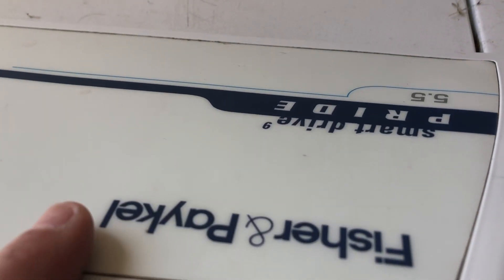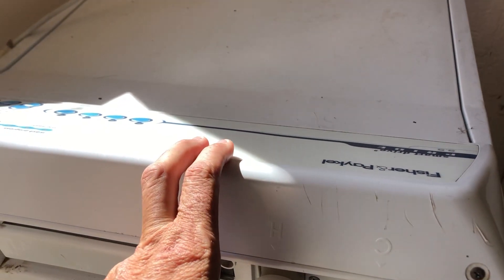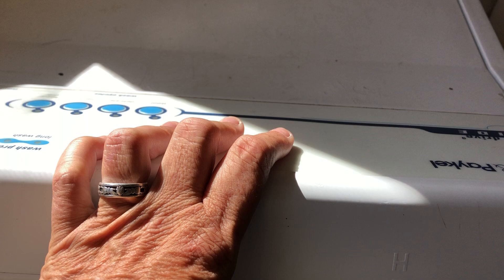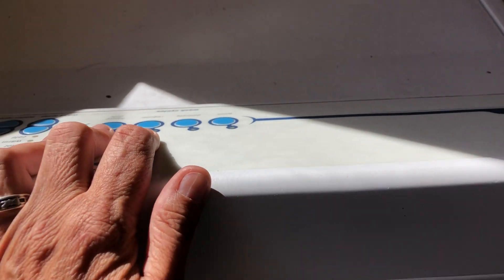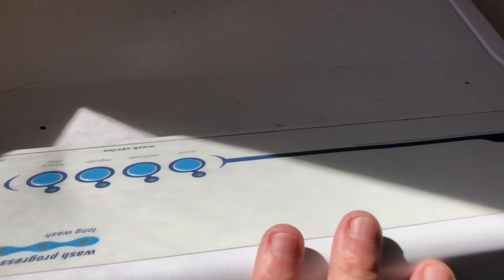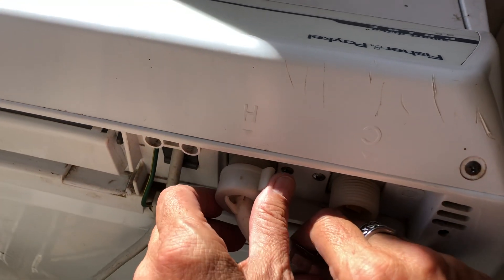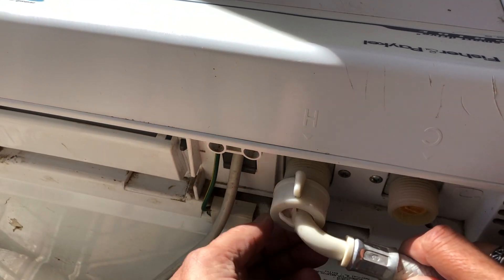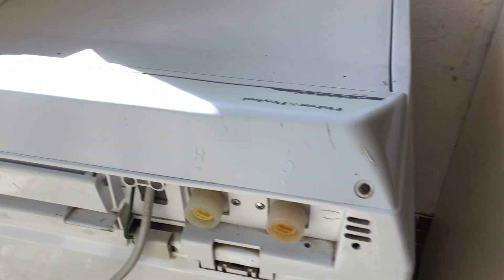Fisher & Paykel smart drive PRIDE 5.5 MW059AU top load washing machine | Water Valve or Mother Board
Water keeps running into the machine. Lights flashing alarms going off. How to do a quick DIY diagnosis to work out if the issue is a water valve or the Mother Board. Saving you dollars on getting out a tradie and talking you through how to diagnose the issue yourself if you have the confidence to do so.
This is a tutorial on how to remove the water valves to switch them over to see if that sorts the issue, if it does then it is the water valve that needs replacing if not then it is the MotherBoard and you are then looking at buying a new machine instead of a small part you can install yourself.

- Remember safety first. Disconnect machine power cord from wall socket before you begin.
- Turn off all water taps
- Disconnect hot and cold water hoses from machine, there will be water in them have dry rag handy, you may want to label them to avoid confusion later
- Water valves at the back of the machine will leak some water this is normal so have dry rag handy
- Remove the two screws at the back of the control panel connecting it to the washing machine body
- Gently lift the control panel up and place face down on the lid of the machine. There will be wires connecting it to other parts so be careful.
- Remove the two screws at the back of the machine connecting the water valve assembly to the washing machine body, this may be a good time to write Cold and Hot onto the water valves to avoid confusion later, remember we will be switching them over.
- There is a joiner plate that these screws go into, wiggle this loose and pull it up to free it from the water valves, it can feel a bit stuck, place this on the washing machine lid in the orientation that you removed it in, to avoid confusion later
- Remove the center screw holding the water reservoir to the body of the machine. This is what the water valves are connected to, remember the water reservoir may have water in it, have a dry rag handy to catch this. The outlet hole is situated at the top left corner of the reservoir this is where the bulk of the water will come out from, as well as the water valves themselves. This is normal
- Gently lift the water reservoir up and tilt the whole assembly to remove it from the machine. This is the time to have your dry rag handy, you don't want the water running under the other electrical components next to it.
If spillage does happen, you will need to remove the one screw holding the dark brown section in and gently wiggle it forward and up to get an angle to get a rag under it to mop up the water, then slot it back into position and return the retaining screw and continue with the water valves.
- Wire connectors can now be accessed easily. They are held in by a small nib at the base. Depress this and slide the connector out, don't try and pull the wires up as they don't come out that way, they slide into the housing. Blue wire is for Cold water valve and Red wire is for Hot water valve
- Now the water valve and reservoir assembly is free of the washing machine.
- The Water Valves are press fit into the reservoir so they need to be gently pried up and wiggled out and up. It will look like they have a tread on them but it is a ribbed press fit.
- If you are just wanting to replace the water valves then the new ones will press fit into the water reservoir then reverse all the above to install them back into the machine.
- If you are wanting to diagnose the water running into the machine and not shutting off issue then this is the time to switch the water valves over. Put the cold where the hot is and the hot where the cold is.
- Reassemble everything back by doing the reverse order you removed everything in.
- Once everything has been put back and the control panel screws are in, attach the hoses to the machine, remember for the diagnosis you are putting the hot water hose into the cold water valve and connecting to the cold water tap and the cold water hose into the hot water valve and connecting to the hot water tap.
If you are just doing a valve replacement then you would connect the cold water valve to cold water hose and hot water valve to hot water hose, remembering to add some plumbers tape to the tap threads to prevent the taps leaking.
- Turn cold tap on, plug in power, set machine to low, cold, wash. If it stops filling up then you know it was the water valve causing the issue, if not then it is the Mother Board
Any question leave in the comments
     The end diagnosis of my washing machine fault is that it is the cold water valve that failed. Fix is to buy a new valve. Check part numbers are exactly the same, many water valves look the same, don't get the wrong one for your machine.